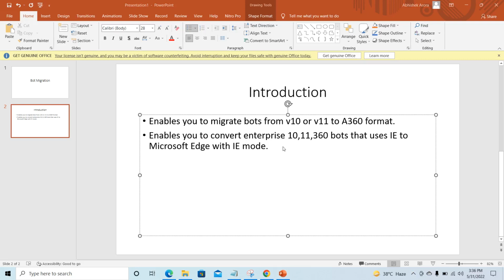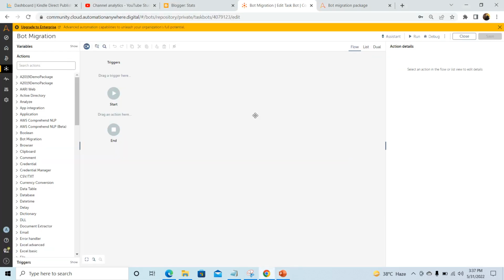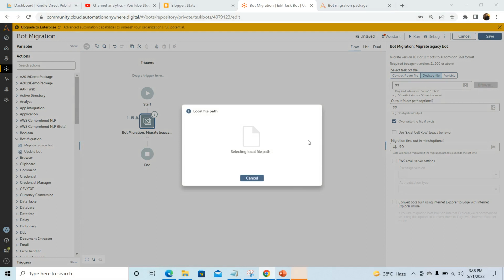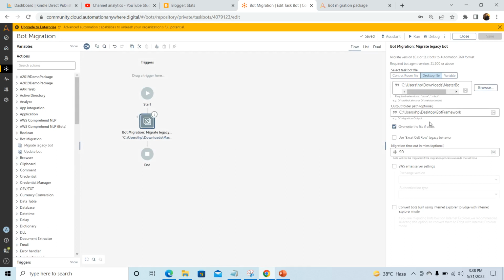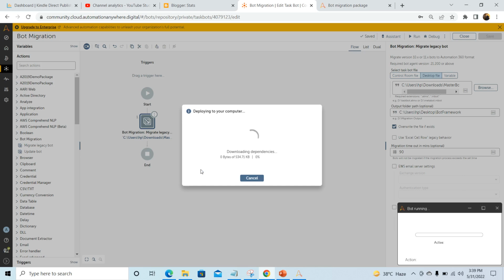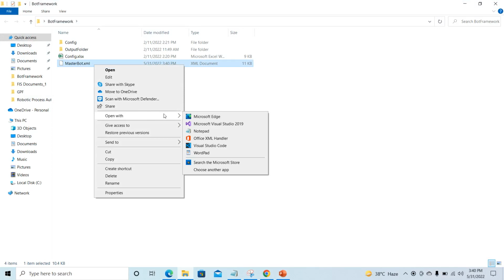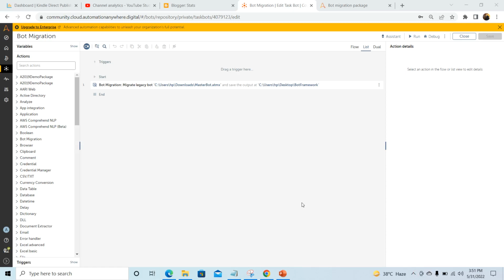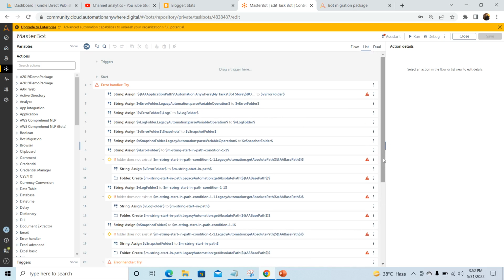Bot Migration | How to Migrate bots | Automation 360 | Automation Anywhere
In this video, you will see how to migrate bots from one version to Automation 360 format using Automation Anywhere.
If you have any queries then do please raise your queries in the comment section and I will be more than happy to answer all your queries.